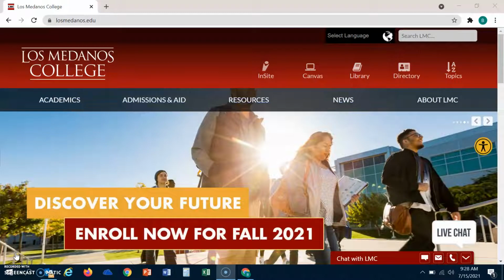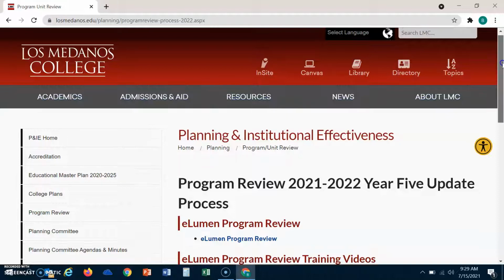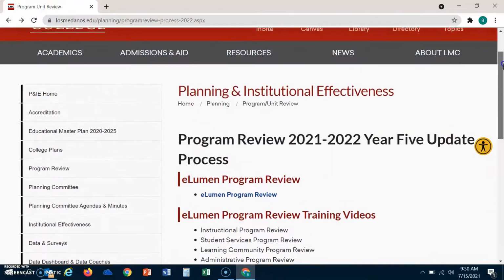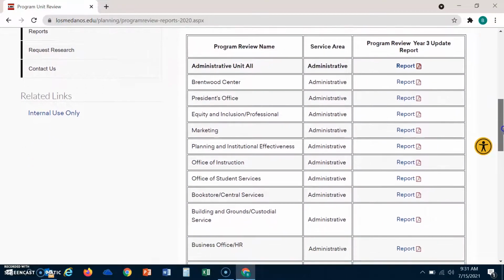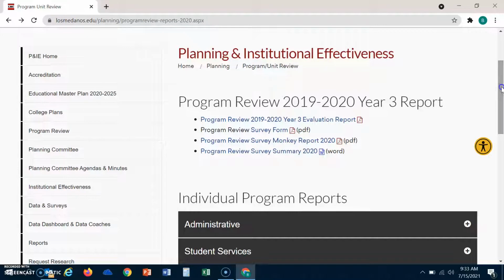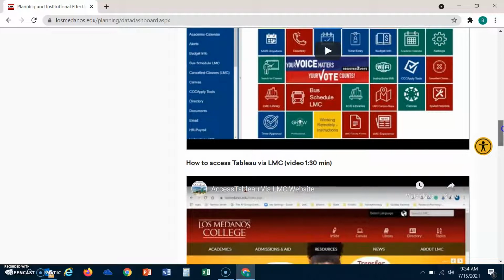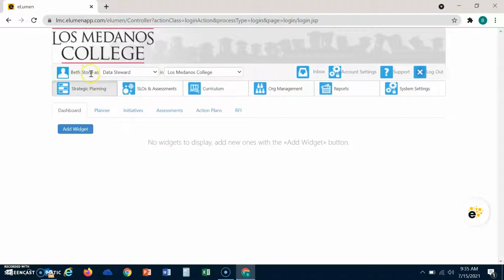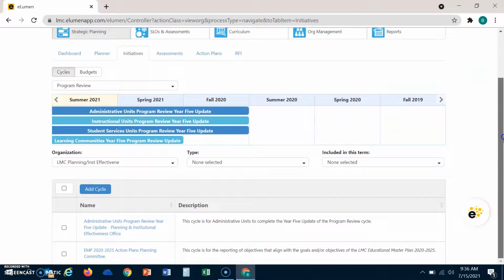eLumen PR Y5 Update-Administrative Units Intro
0:00 Download PR Y5 Guide
2:48 Download PR Y3 Report
4:45 Accessing Tableau
6:36 Accessing eLumen PR Y5 Template